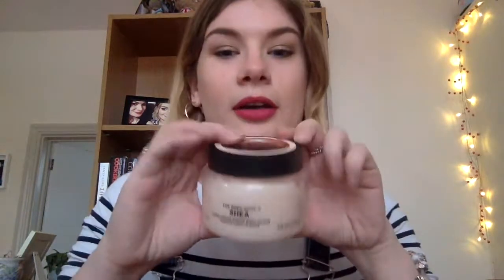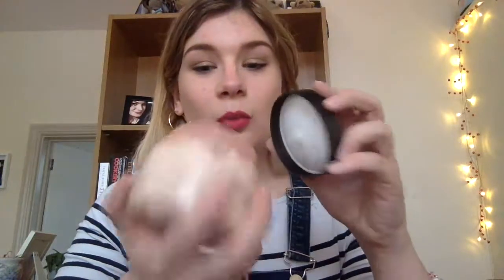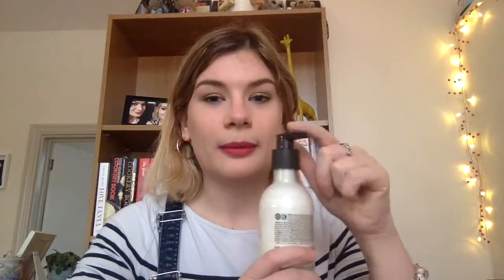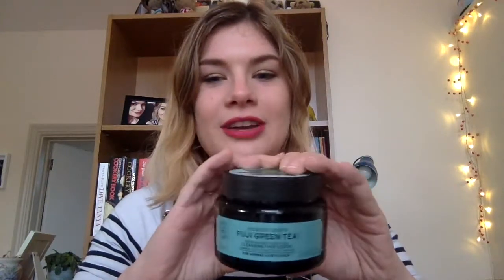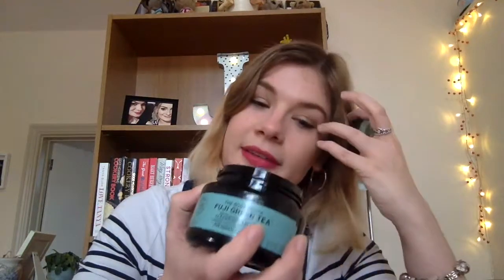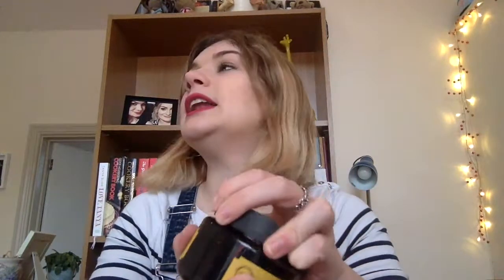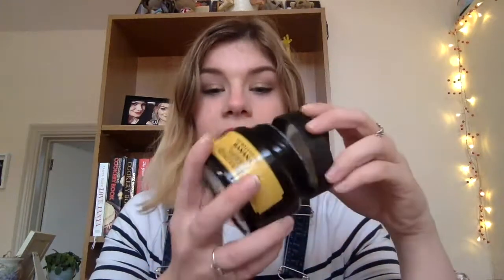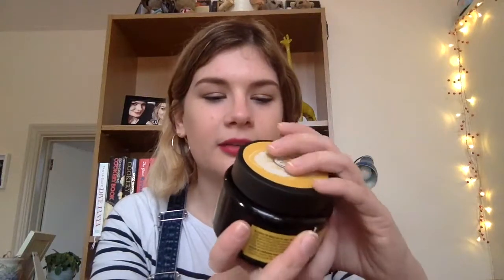2017 Favourites part 1 (body care, Hair care, Fragrance)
Part 1 of my 2017 favourites- Body care, hair care and fragrance